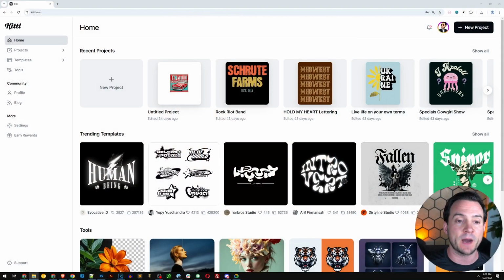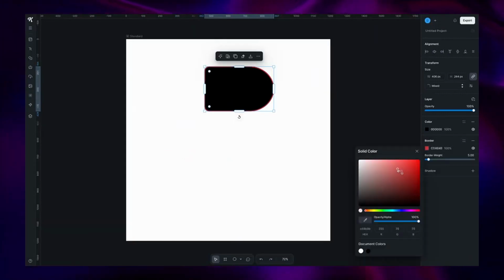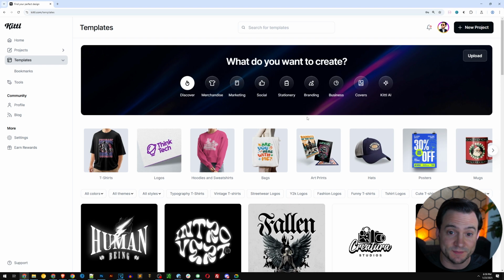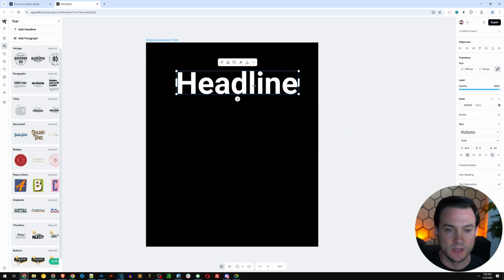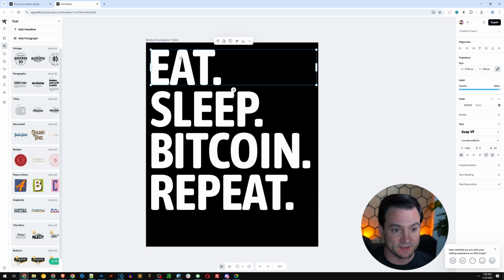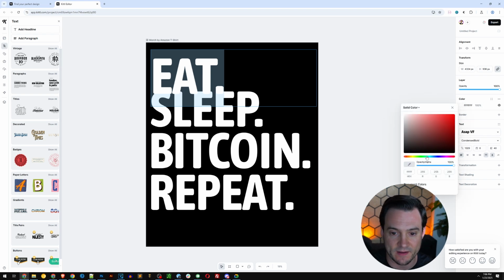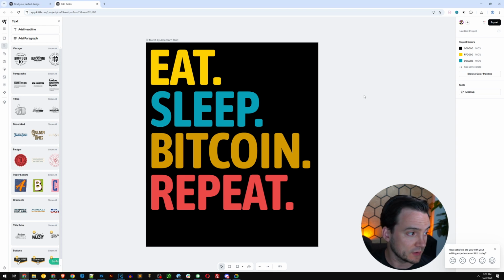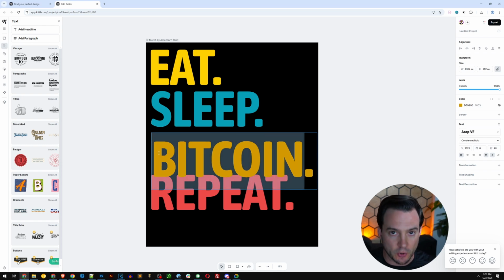Revealing My #1 Design Style (After 18,000+ Sales)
🎥 IN THIS VIDEO: I'm sharing my most profitable design style from Amazon Merch that helped me make over 18,000 sales in 2024

⌚TIMESTAMPS
00:00 - Introduction & Sales Data 📊
01:17 - Kittl 2.0 Overview 🚀
02:19 - Design Process Begins 🎨
03:56 - Template Creation ✏️
07:45 - Use This Workflow in 2025 🔗

🔨 UTILITY

🔥 POD AUTOMATION

🎨 DESIGN